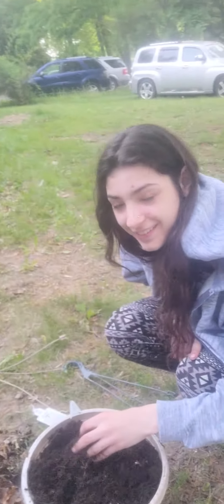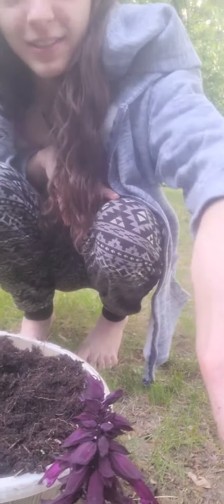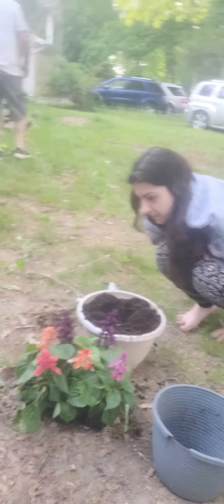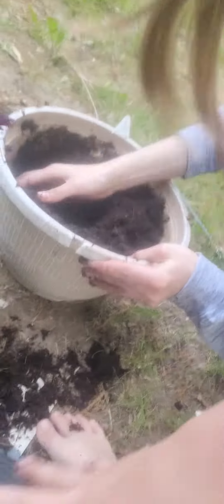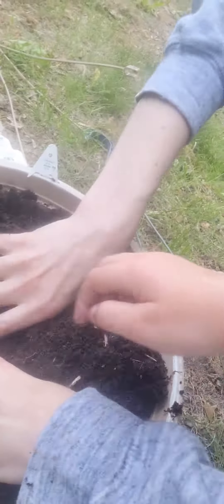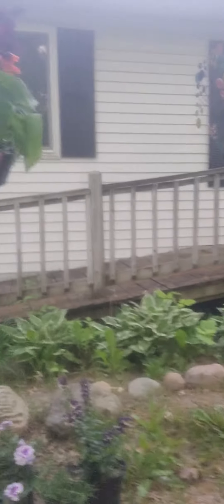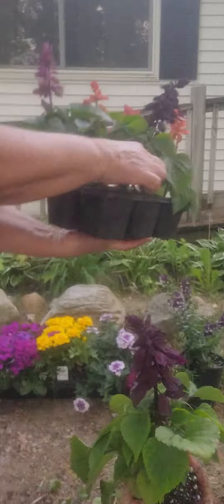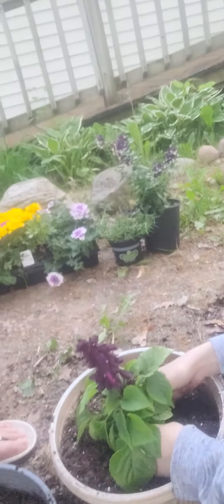part two comming soon